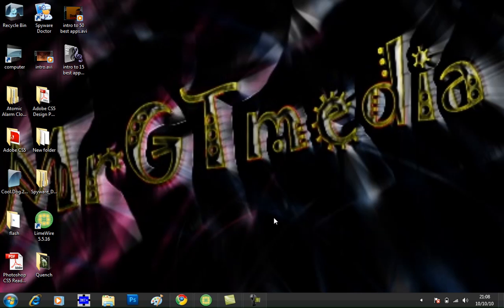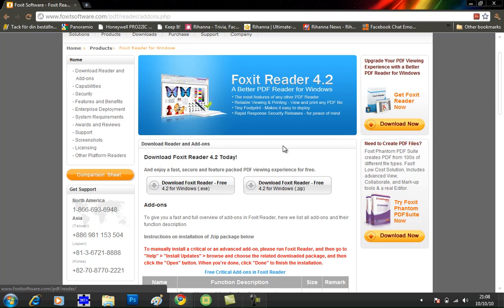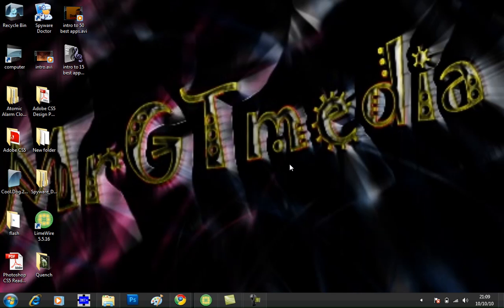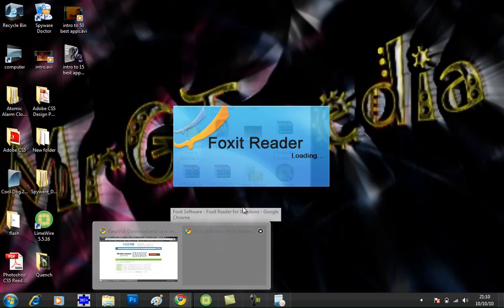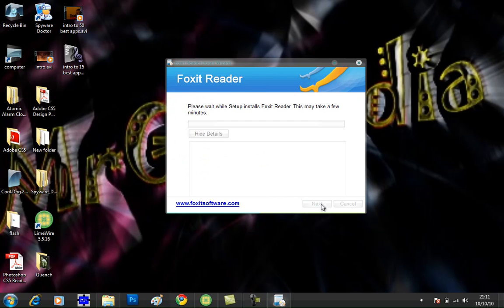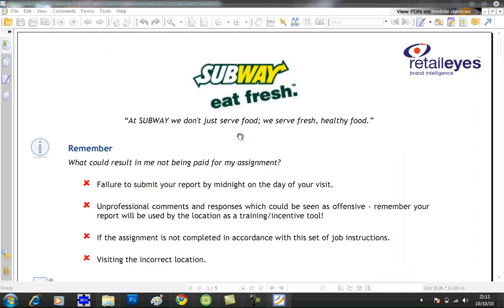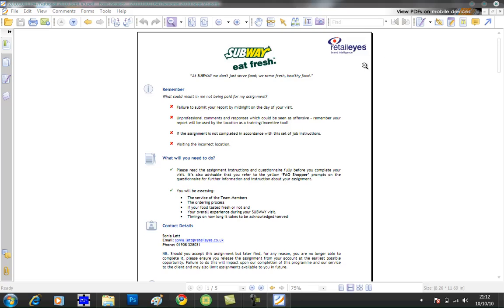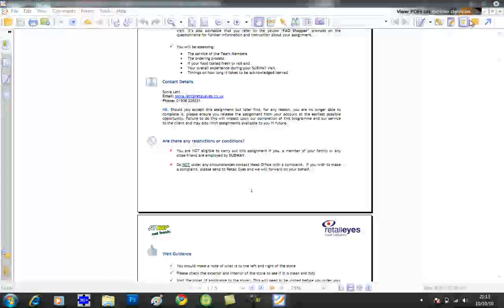foxit reader review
this is a video on how to install and use different features of foxit reader.